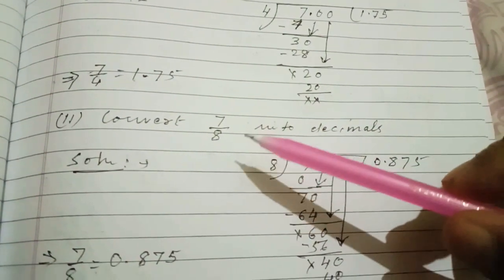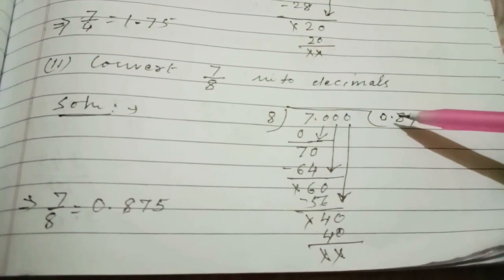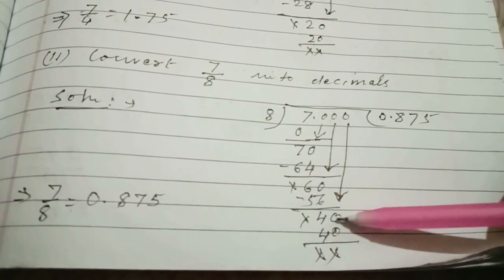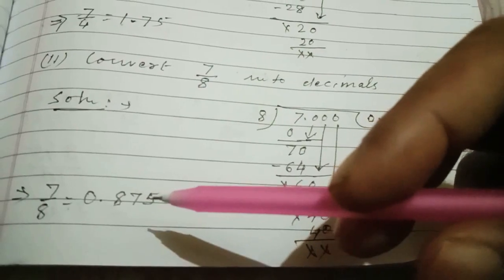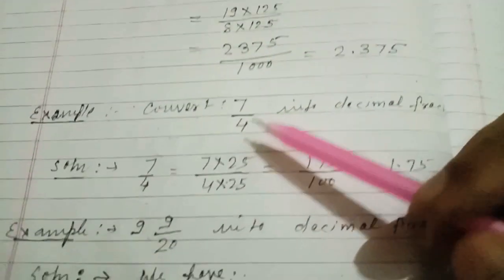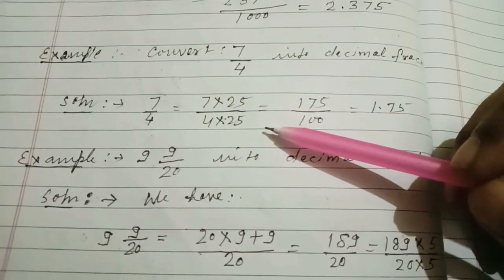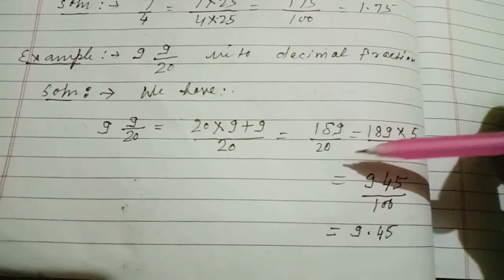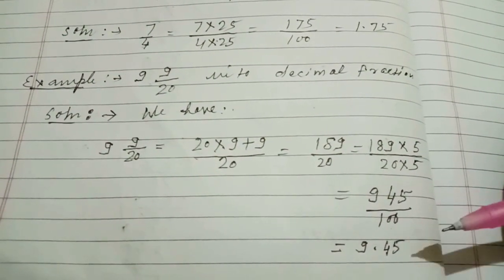Video Lecture-65 Conversion Of fraction into decimal numbers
From Binod Kumar